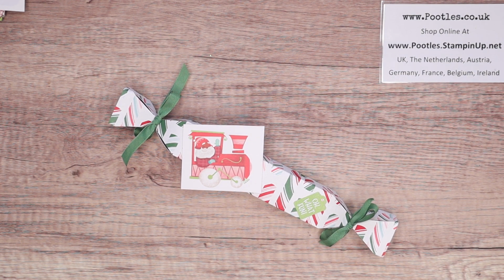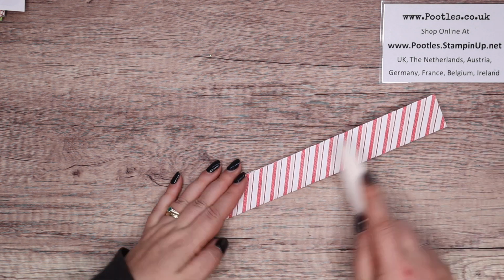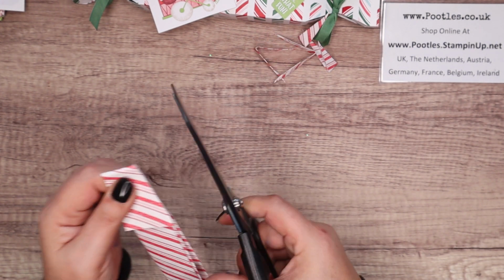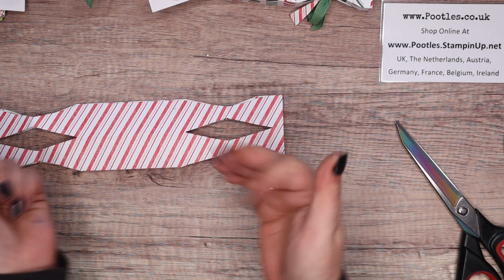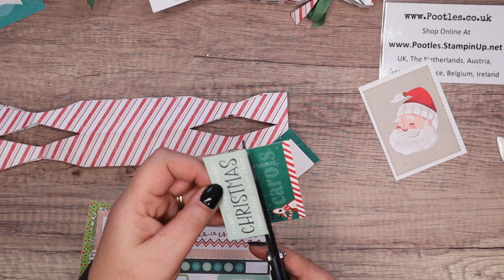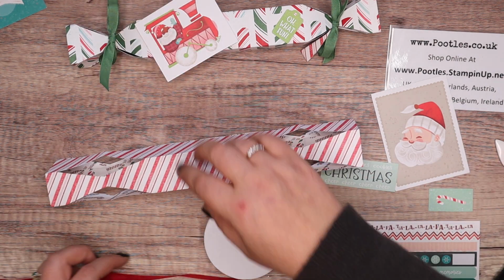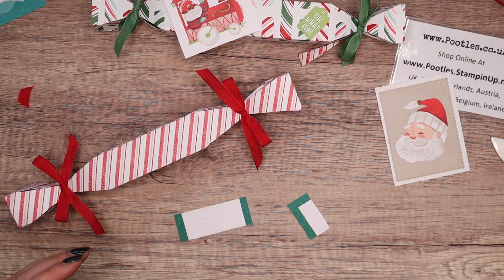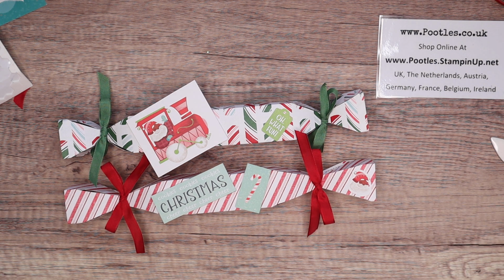Pootles Advent Countdown 2022 #25 Simple Christmas Cracker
SUPPLY LIST
Sweetest Christmas 12" X 12" (30.5 X 30.5 Cm) Designer Series Paper [159559] - Sale: £4.50
Real Red & Garden Green 3/8" (1 Cm) Ribbon Combo Pack [159577] - Price: £7.00